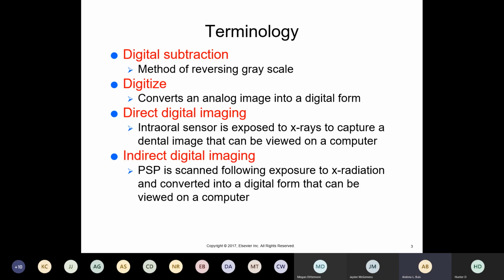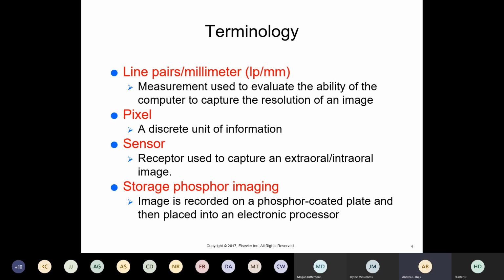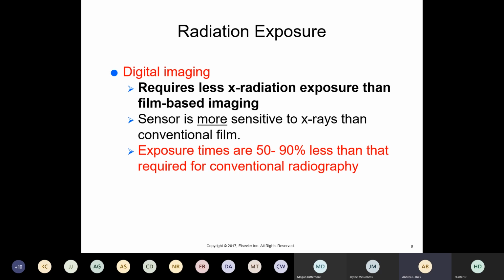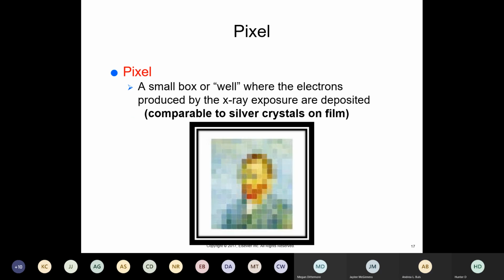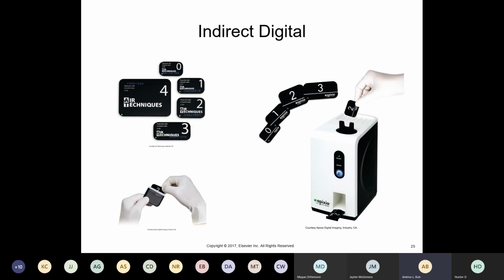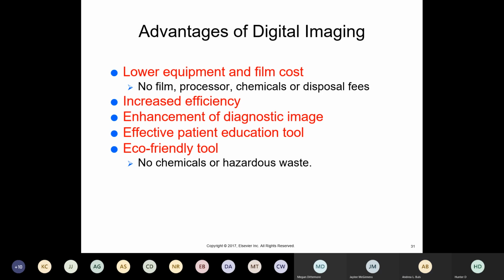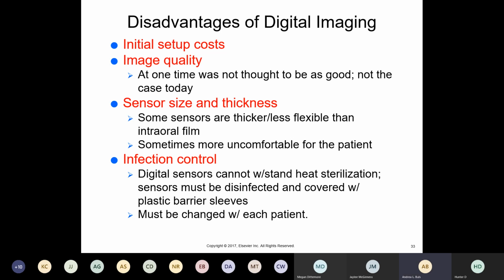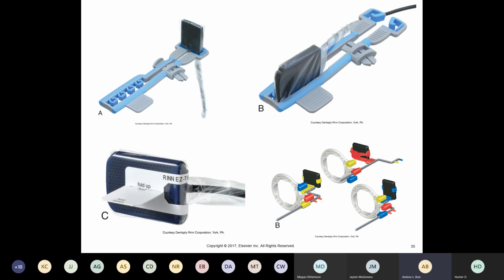DH103 Week 3 Ch 25 8 11 2020 1